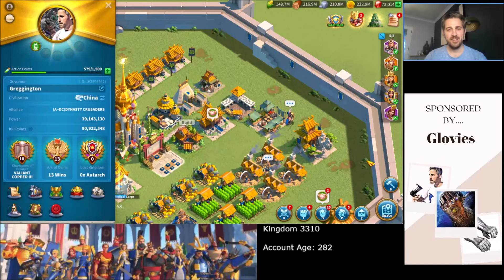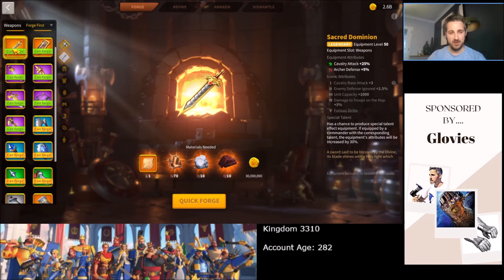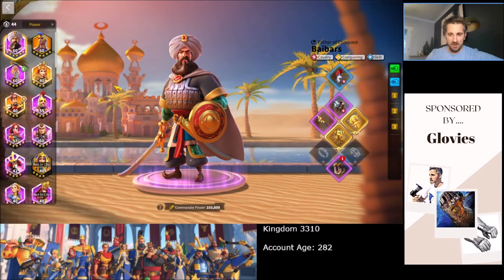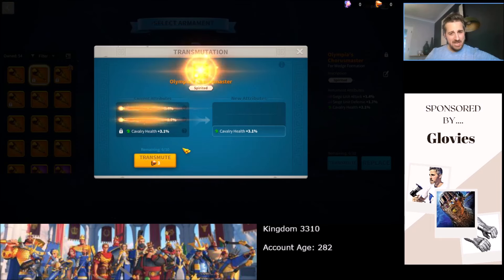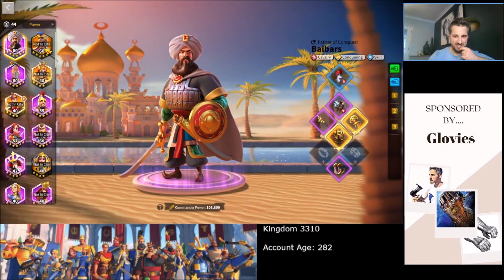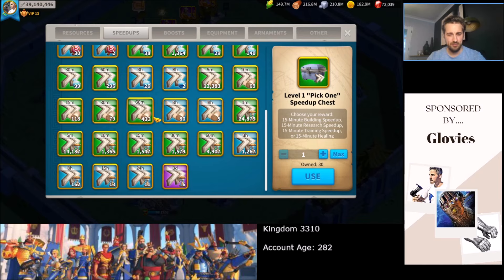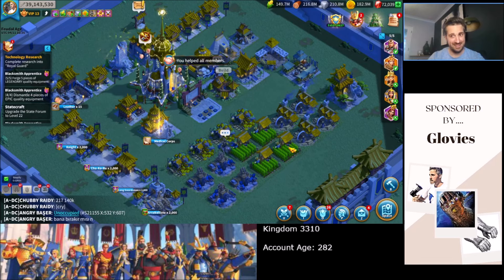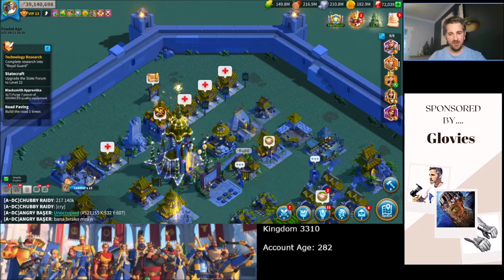Rise of Kingdoms F2P. 121 - WhiteListed by ROK! King of Crystal Chests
Better to be lucky than good! More equipment upgrades and an account review.

T5 Stream coming soon!